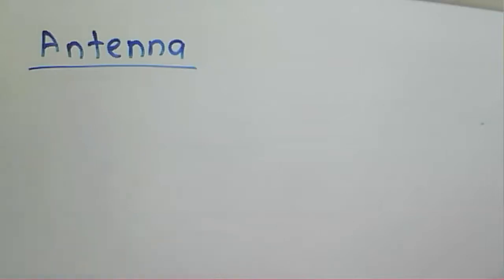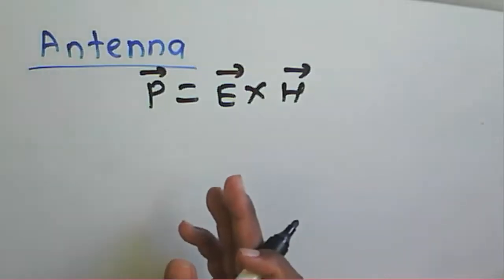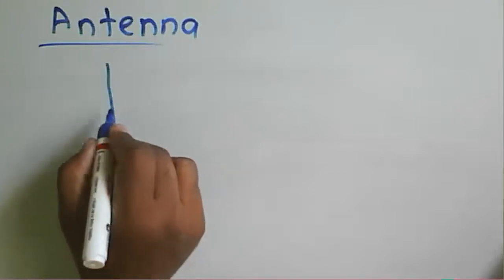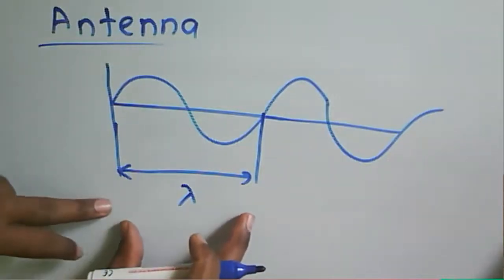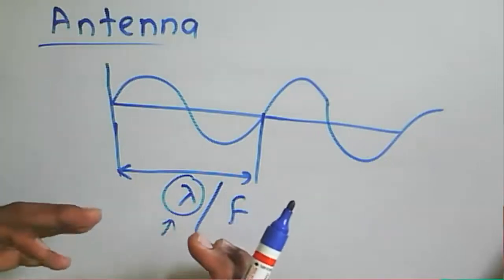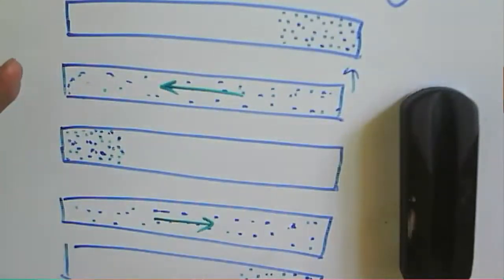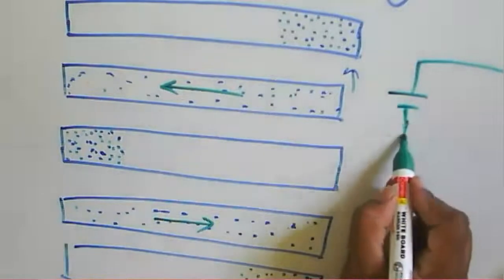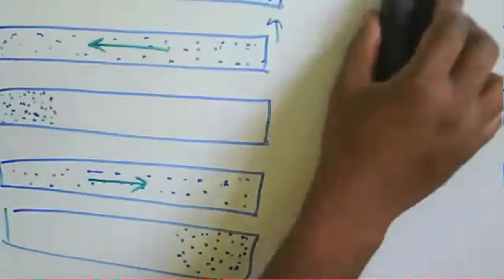Microwave Communication: Lecture 7: Antenna and its radiation concept